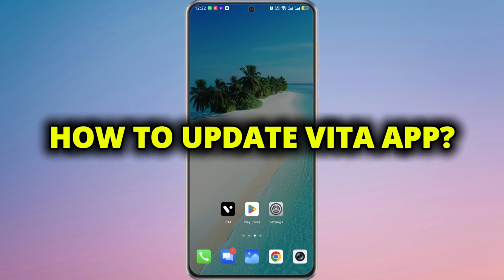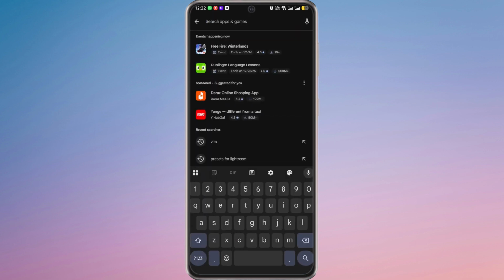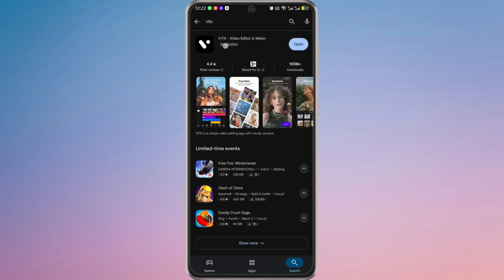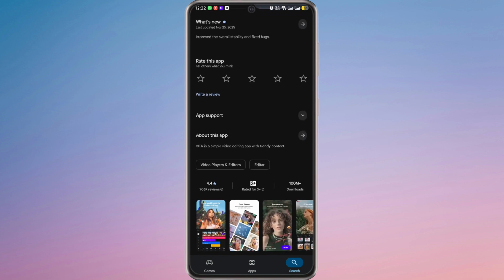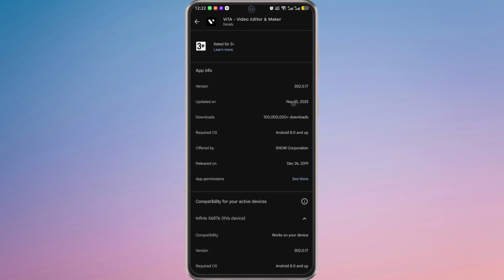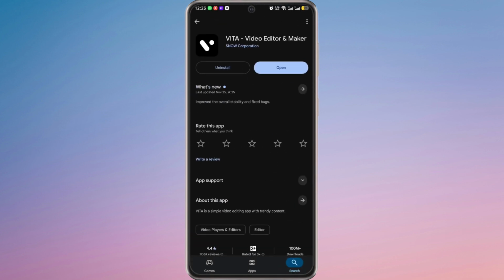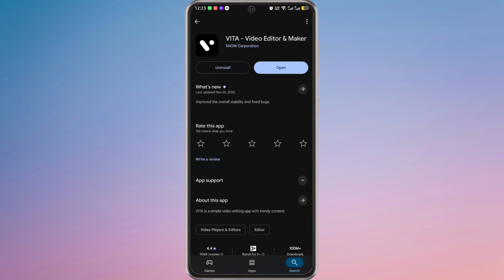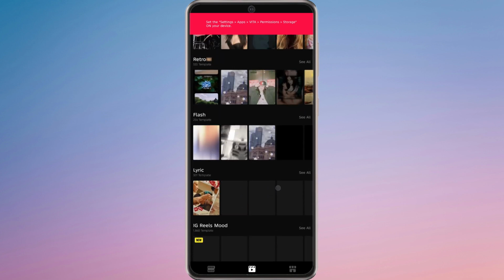How to Update Vita App 2025?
Keeping your Vita app up to date ensures you always have access to the latest features, improvements, and bug fixes. In this step-by-step tutorial, we’ll show you exactly how to update the Vita app quickly and safely from the Play Store. Whether you want smoother editing, new effects, or better performance, updating the app is essential. This guide covers searching for Vita, identifying the update button, and completing the process so you can launch the newest version without any issues. Follow along to keep your video editing experience seamless and enjoy all the enhanced tools offered by Vita, developed by Snow Corporation.